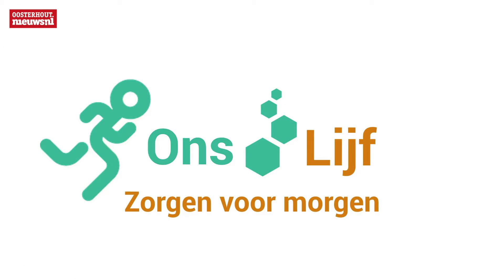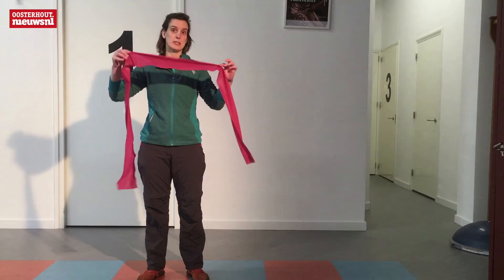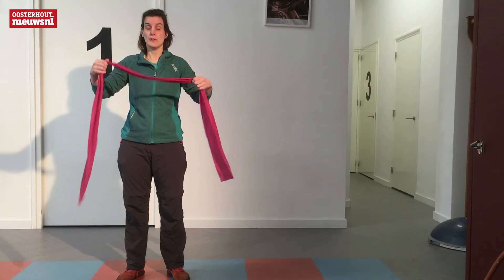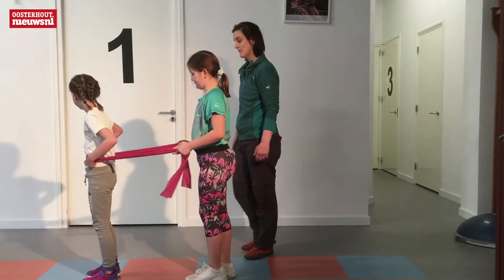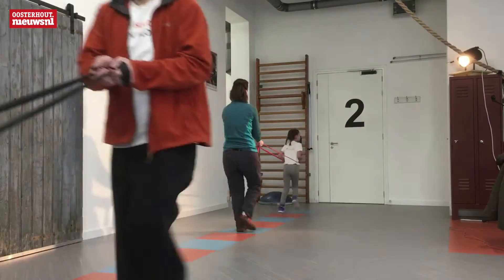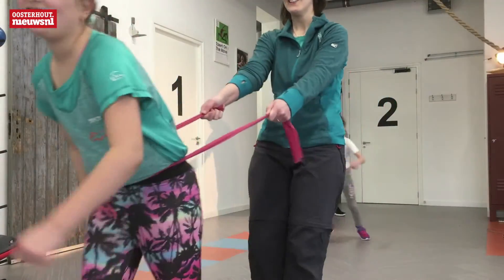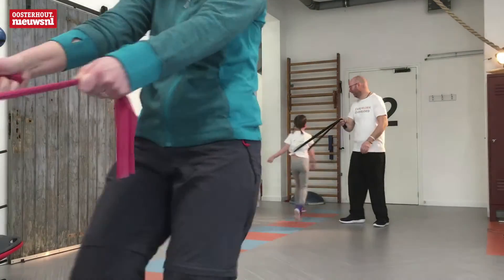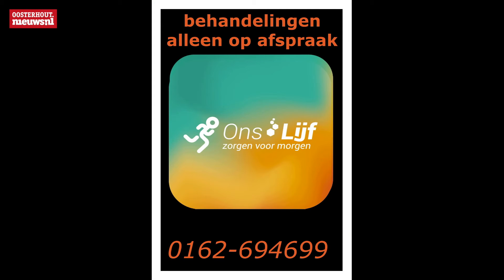Oosterhout blijft in beweging 7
Oosterhout Nieuws en Ons Lijf houden Oosterhout in beweging tijdens de coronacrisis. Twee video's per week met eenvoudige oefeningen.